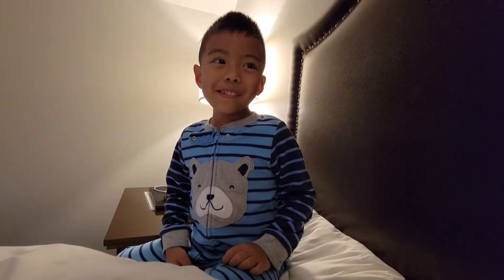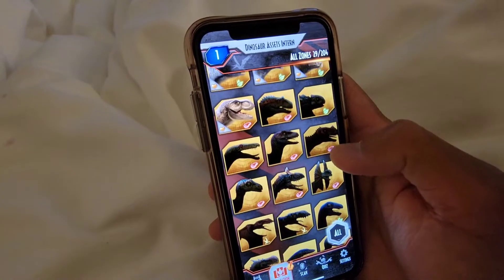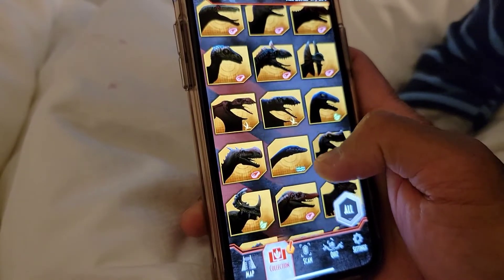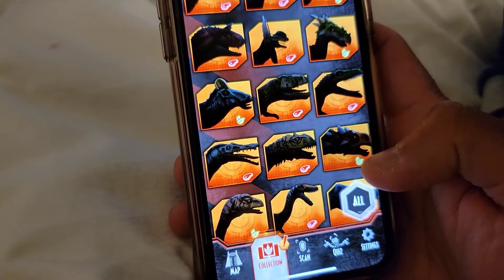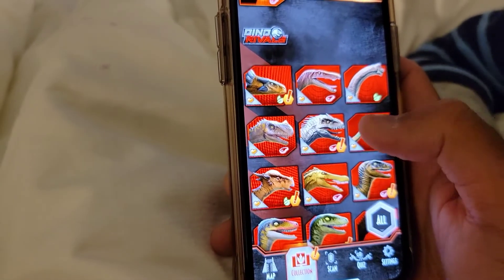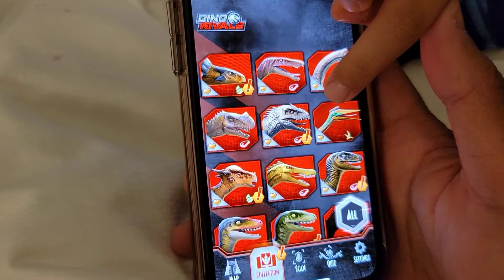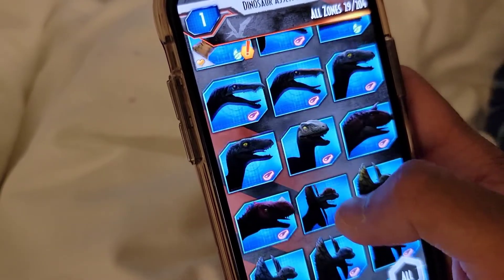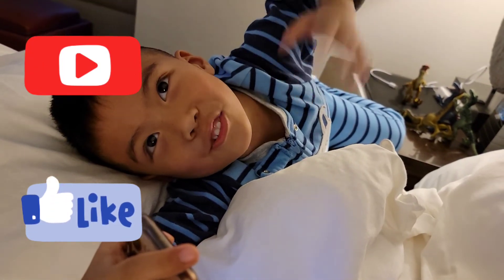NAME THE DINO CHALLENGE!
urassic World Facts is a educational mobile app created by Mattel to promote the Jurassic World: Fallen Kingdom toyline. The app allows the user to scan various codes from the Mattel Fallen Kingdom toyline and view 3D models of dinosaurs in various environments, as well as engage in various categories of quizzes. The three toylines featured in the app included Jurassic World, dino rivals, and primal attack.

DINOSAURS:
Allosaurus
Amargasaurus
Ankylosaurus
Baby Ankylosaurus
Baby T. Rex
Baryonyx
Blue
Brachiosaurus
Ceratosaurus
Concavenator
Dilophosaurus
Dimetrodon
Dimorphodon
Dracorex
Gallimimus
Herrerasaurus
Minmi
Mononykus
Mosasaurus
Mussaurus
Nasutoceratops
Ornitholestes
Pachycephalosaurus
Parasaurolophus
Plesiosaurus
Protoceratops
Pteranodon
Quetzalcoatlus
Rhamphorhynchus
Spinosaurus
Stegosaurus
Stygimoloch
Styracosaurus
Suchomimus
Triceratops
Tyrannosaurus rex
Velociraptor
(Please note that Jurassic World Facts features many re-colours and re-releases.)

App Description
"OVER 60 DINOSAURS TO COLLECT Scan the marker under the foot of your Mattel Jurassic World dinosaur figure to see that dinosaur come to life! Collect as many as you can. Hear your dinosaurs roar, stomp, and see their iconic moves!

4 ZONES TO EXPLORE Explore Jurassic World map and make sure to collect dinosaurs in all 4 different habitats.

LEARN FUN FACTS How much does a Velociraptor weigh? How much does a T-Rex eat every day? Learn more about your favorite dinosaurs to become the ultimate dinosaur expert.

ANSWER TRIVIA QUESTIONS Test your knowledge to earn points and badges! A total of 10 rank titles to achieve, compete with your friends and see who ranks higher!"